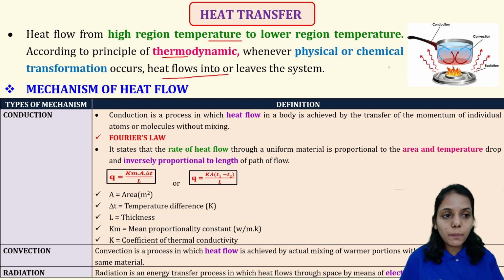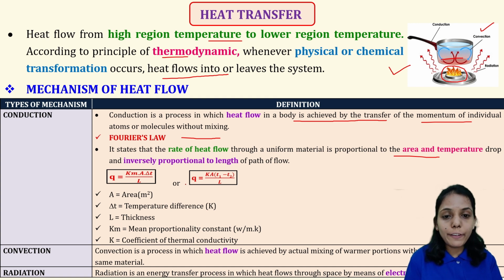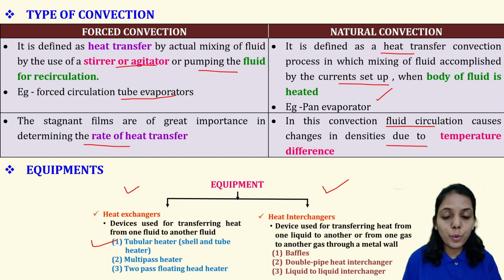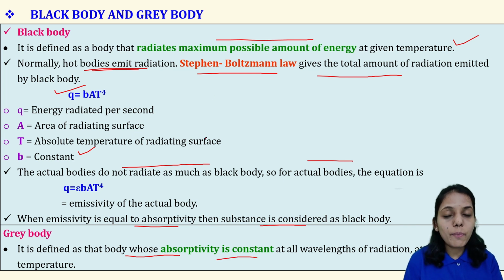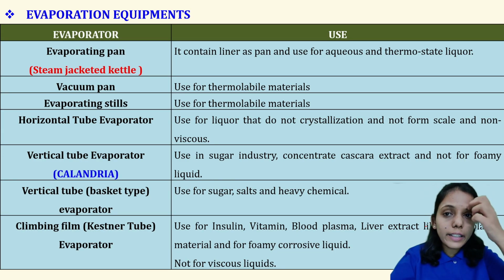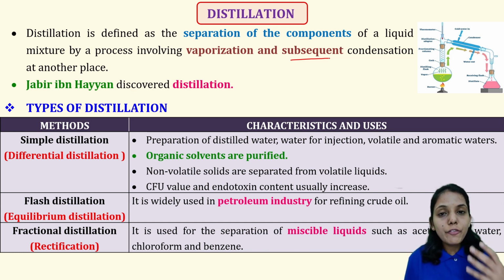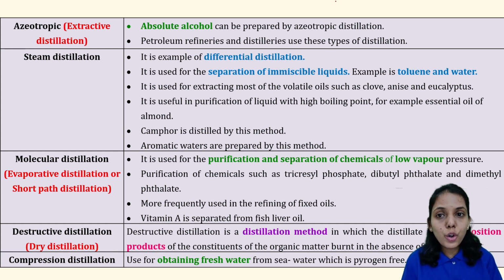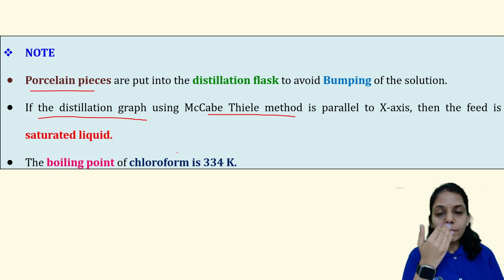Evaporation | L- 2 | Pharmaceutical engineering | In English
Evaporation
🩸B. Pharm (1st to 8th Semester) e-notes
💊 𝙂𝘿𝘾 (𝙂𝙋𝘼𝙏 𝘿𝙄𝙎𝘾𝙐𝙎𝙎𝙄𝙊𝙉 𝘾𝙀𝙉𝙏𝙀𝙍) 𝙎𝙊𝘾𝙄𝘼𝙇 𝙈𝙀𝘿𝙄𝘼 -